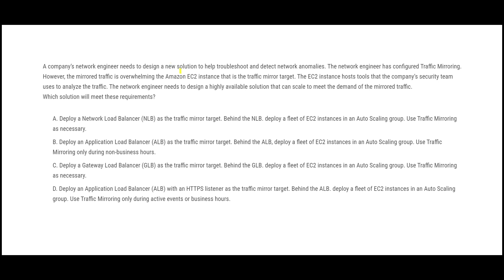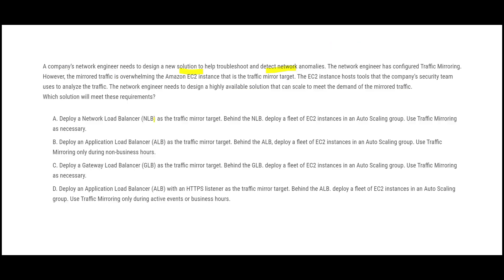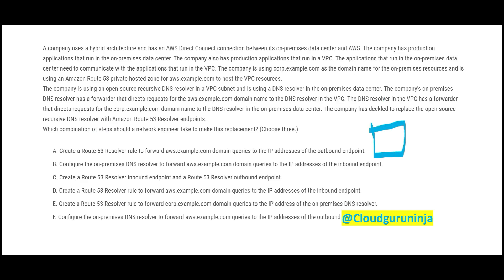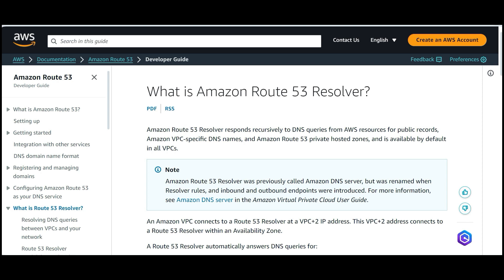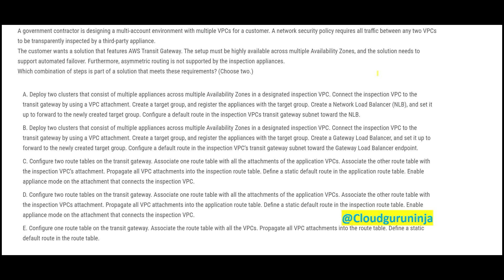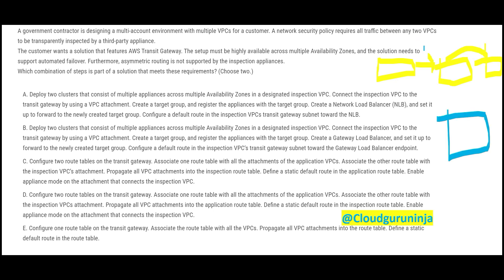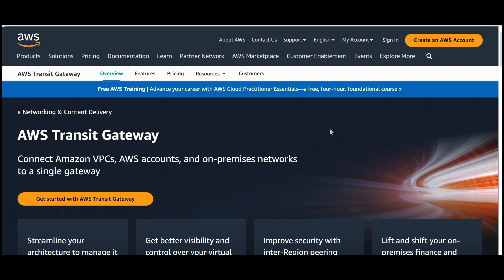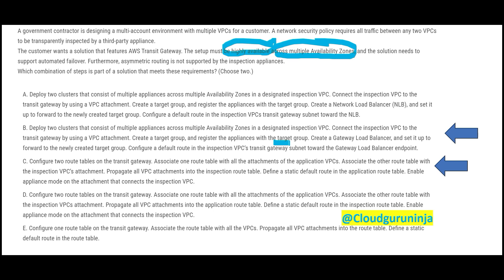PART 7 - aws advanced networking specialty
Practice content on aws advanced networking specialty